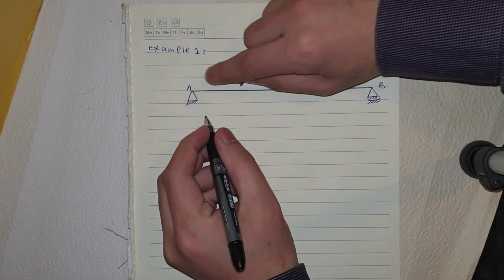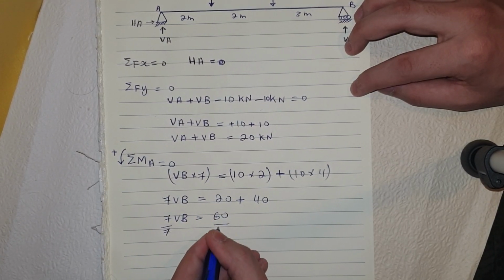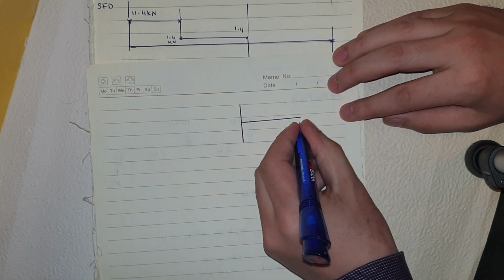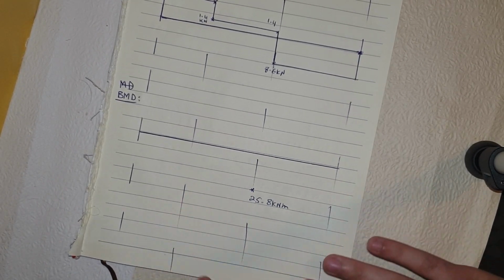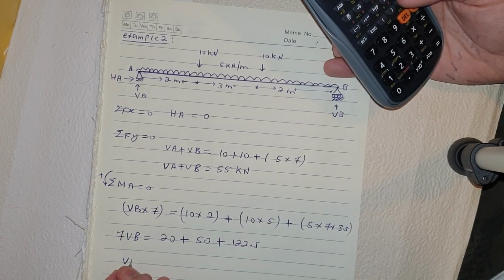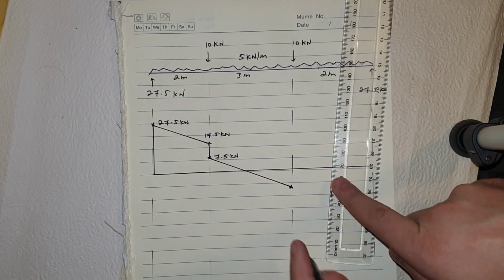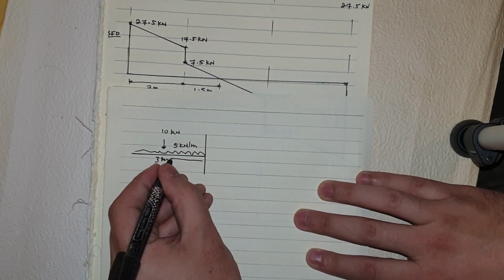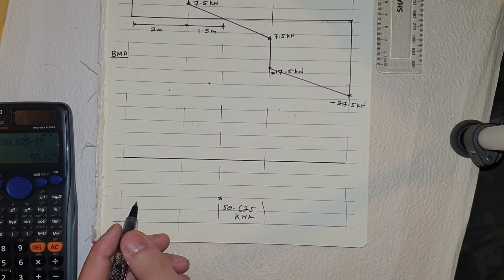How to Calculate Support Reactions of a Simply Supported Beam with a Point Load.(ENG M SIDIQI)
I am going to teach you guys how to calculate the reactions of a simply supported beam and I will draw the shear force diagram and bending moment diagram.